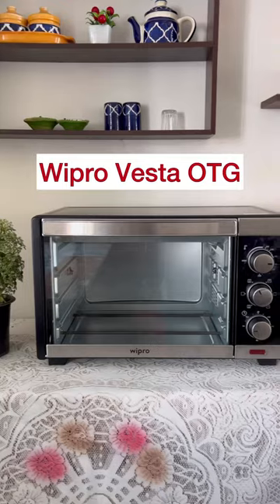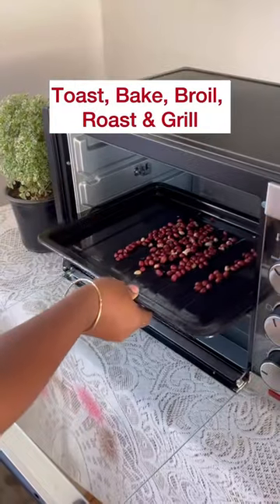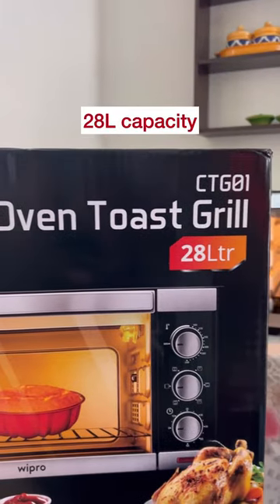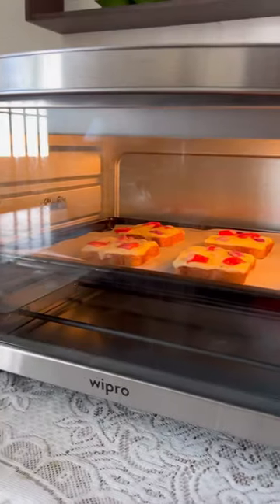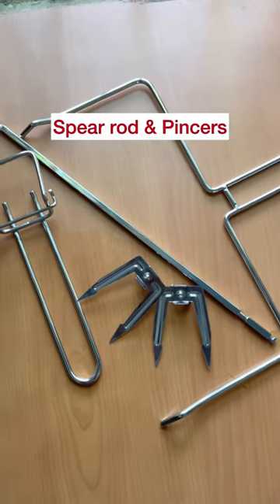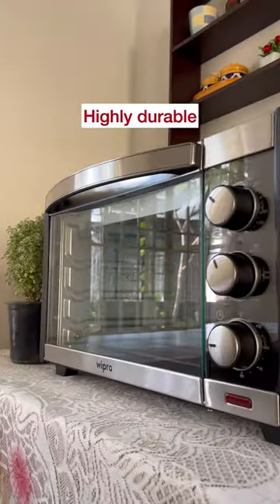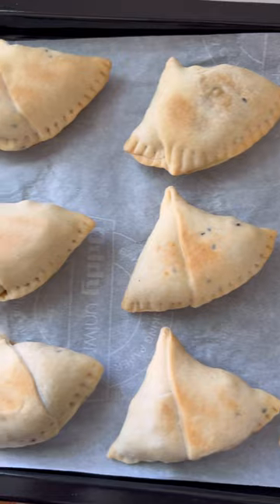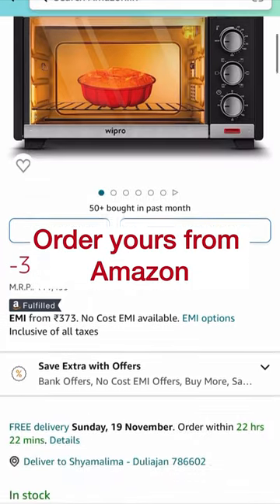Wipro Vesta OTG